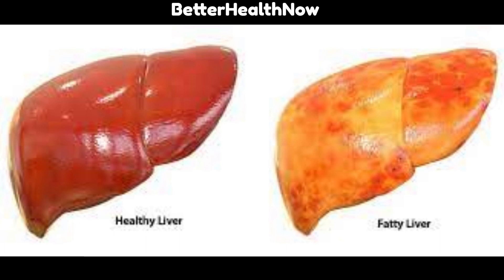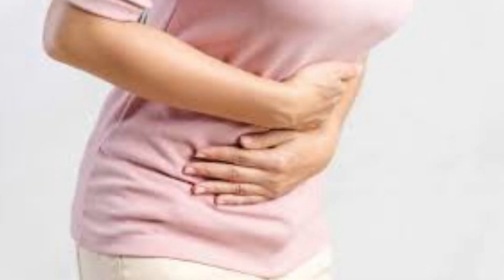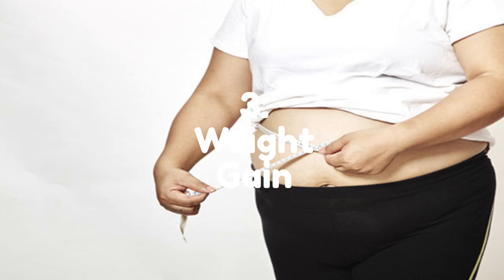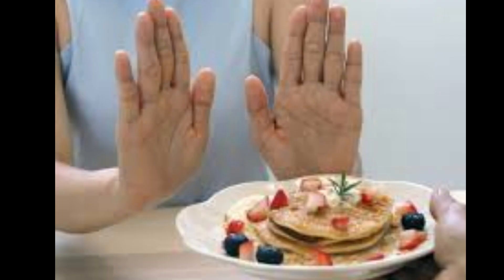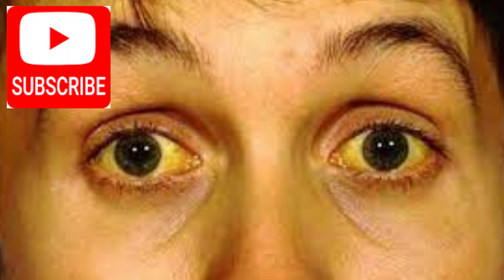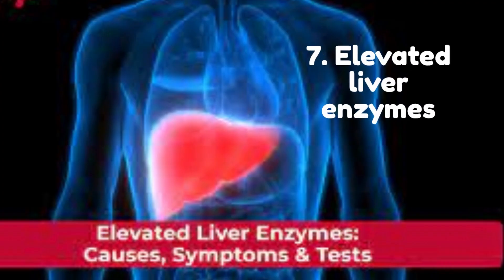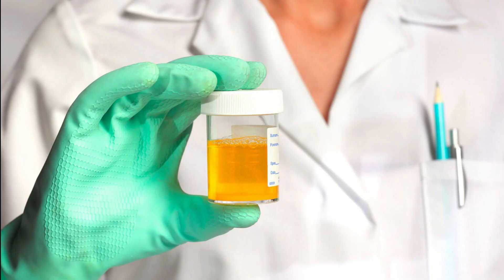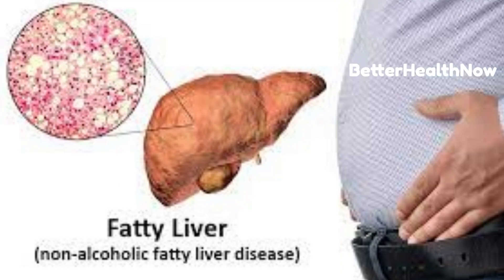8 signs you have a fatty liver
A fatty liver, also known as hepatic steatosis, is a condition in which excess fat accumulates in the liver. Here are eight signs that you may have a fatty liver:

Abdominal discomfort: Fatty liver can cause discomfort in the upper right side of your abdomen, especially after eating.

Fatigue: People with fatty liver may feel tired or weak, even if they get enough sleep.

Weight gain: Excessive weight gain, especially around the waistline, can be a sign of fatty liver.

Poor appetite: People with fatty liver may lose their appetite, feel nauseous or have trouble digesting food.

Jaundice: In rare cases, fatty liver can cause jaundice, a condition in which the skin and whites of the eyes turn yellow.

Swelling: Swelling in the legs or abdomen can occur in people with advanced fatty liver disease.

Elevated liver enzymes: A blood test can detect elevated liver enzymes, which are a sign of liver damage.

Dark urine: In rare cases, fatty liver can cause dark urine due to increased bilirubin in the blood.

If you experience any of these symptoms, you should see your healthcare provider for an evaluation.